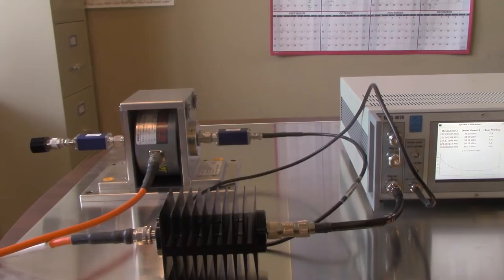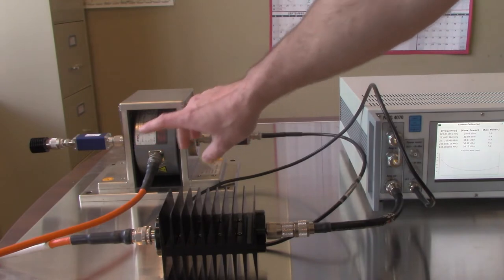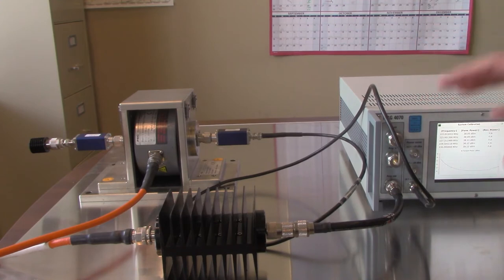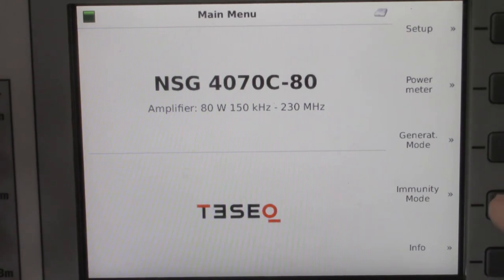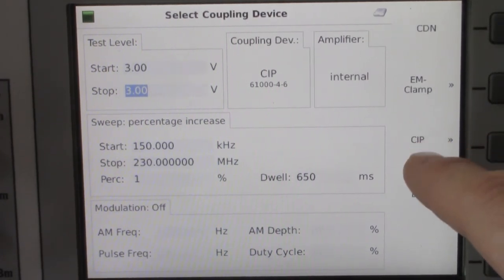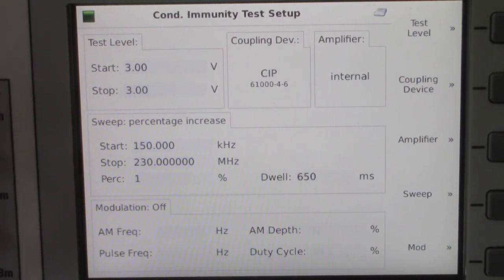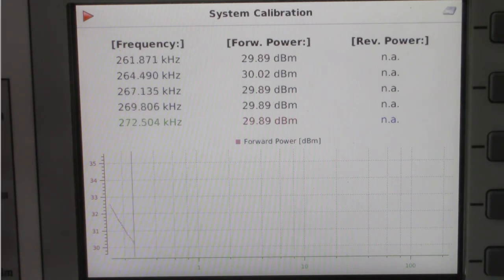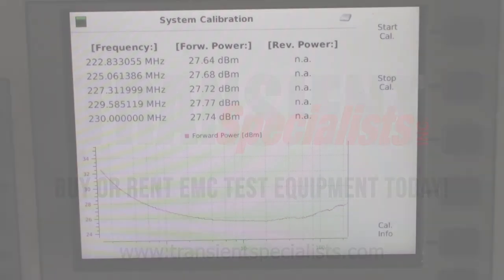Teseq NSG 4070 BCI Setup - Current Clamp IEC 61000-4-6 Calibration Setup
Setup guide for the current clamp/bulk current injection (BCI) calibration setup with the Teseq NSG 4070C-80 conducted RF test system. Rent the NSG 4070C-80:

This video walk through provides instructions on the connections required for the calibration setup for BCI testing as well as modifing testing parameters through the front screen.

Transient Specialists rentals both the conducted RF test system as well as the BCI test kit designed for IEC 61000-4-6:

0:00 - Introduction
0:31 - Current Injection/BCI Setup
1:41 - Display Software Overview
1:58 - Software Test Criteria
3:44 - Running System Calibration
4:06 - Closing Remarks